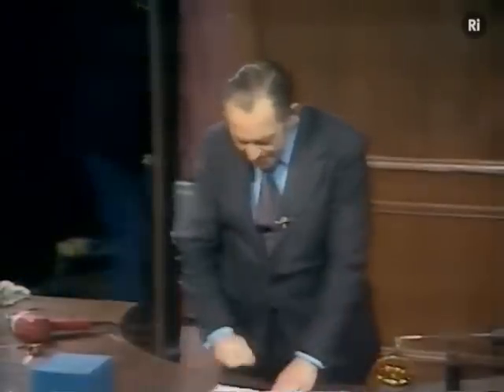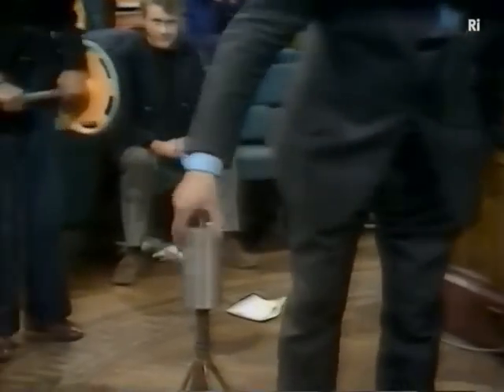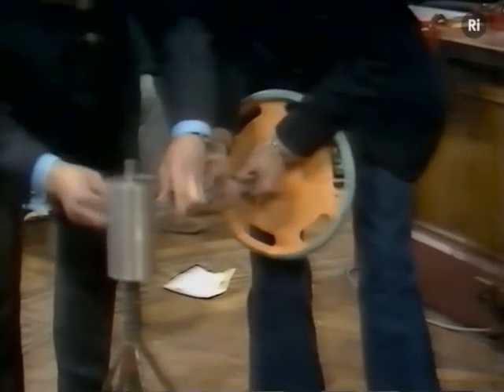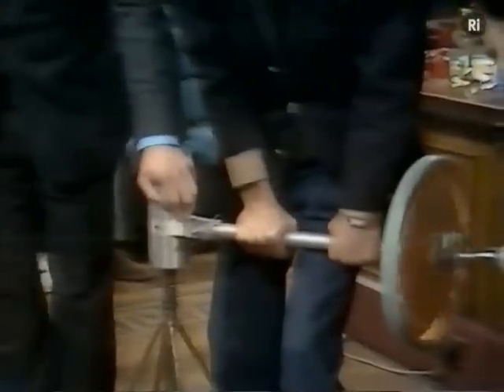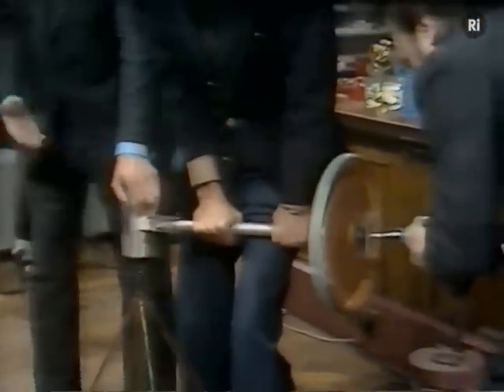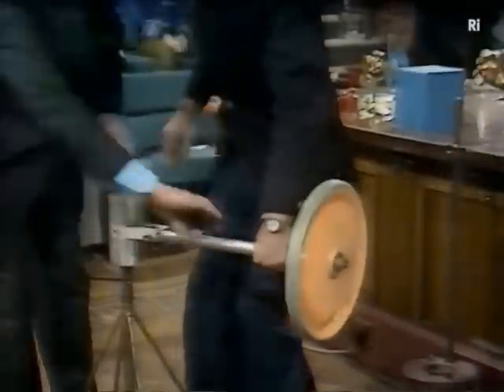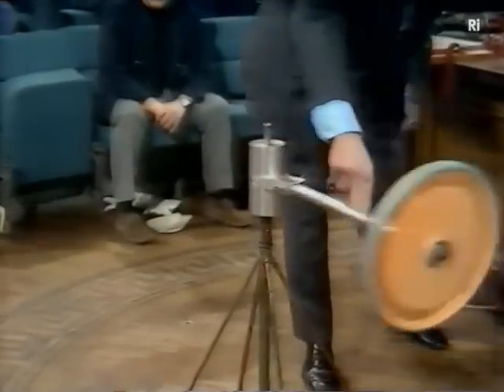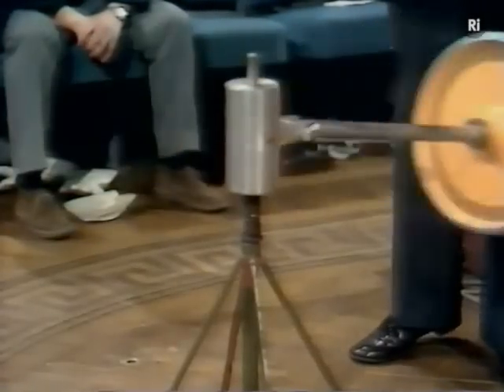☝AntiGravity Part 4: Spinning Wheels Precess with Zero Angular Momentum or Centripetal Force!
In AntiGravity Part 4, I have uploaded one of Eric Laithwaite’s most mind-boggling experiments involving large gyro-wheels or spinning wheels. In this experiment, Eric shows that spinning a large gyro-wheel, weighing about 24 pounds including the shaft, literally precesses WITHOUT angular momentum or centripetal force! This is some truly magical stuff; and so simple that it should be a crime for so-called “universities” to actively coverup/ignore this reality-shattering experiment.

When an object is in motion it possesses “momentum”: which is a product of its mass and velocity; and represents the energy an object has in motion. The larger the momentum, the harder it is to stop the moving object. Angular momentum is similarly defined as basic “linear” momentum, but the motion is rotational. Thus the heavy 24 pound spinning wheel *should* by “conventional” physics possess a LOT of angular momentum as it “precesses” (or rotates about a second axis SOMEHOW), but doesn’t at all!! In fact Eric Laithwaite tosses the gyro-wheel like it was as light as a feather! Just think of what just happened for a second. If you were to throw at 20+ pound weight at someone, chances are someone will get injured. But imagine if you threw it but was caught as if it weighed nothing…. THIS is magic! And so blatantly simple and hidden in plain-sight magic!

The “Centripetal Force” is the force pointing towards the axis of rotation of an object in rotation. For example, Olympic Hammer Throw athletes experience a LOT of centripetal force as they spin and toss the hammer. But Eric Laithwaite’s SIMPLE experiment reveals, irrefutably, that the spinning wheel precesses with NO centripetal force! This is easily seen shown by the wheel being EASILY lifted up and down with little effort; in other words there is no “force” (at least not as described by conventional physics) acting on the shaft!

Also mentioned by Eric was that as he effortlessly raised the wheel with A FINGER OR TWO, the center-base LITERALLY rises… as if it got lighter, or its mass got “displaced” SOMEWHERE! Also, what Eric didn’t mention while conducting this particular experiment, although he has mentioned it elsewhere in his lecture, is that the gyro-wheel precesses with NEAR-INFINITE ACCELERATION! This is seen whenever he holds onto the wheel and then let it go. The wheel gets back to its “normal” angular velocity almost REACTION-LESS! This is some truly game-changing stuff here! They DON'T "teach" this in college (and especially not in the garbage Orwellian Wikipedia); and it might be because the global scientific dictatorship we currently live in wants the masses grounded and struggling with outdated technology. IWantMySpaceShip!

This is one of the most amazing experiments ever done and demands that we all start to pay close attention to the magic all around us, and especially the magic contained in a simple unassuming gyroscope…

Make sure to watch the full 1974 lecture by Eric Laithwaite to see some more mind-boggling experiments right